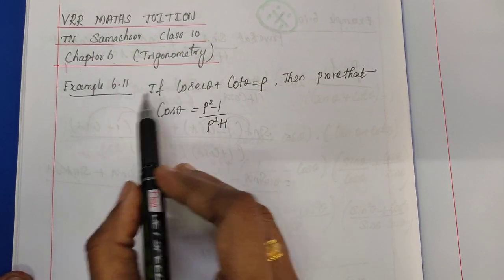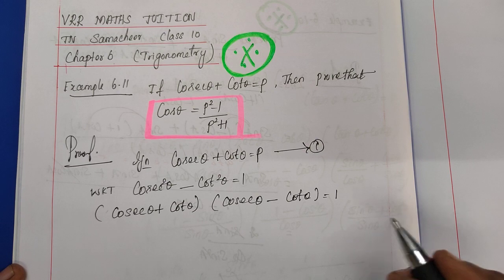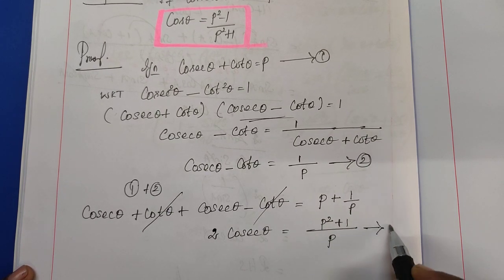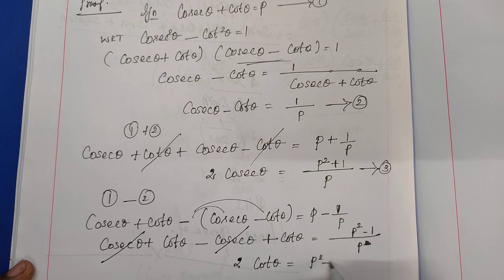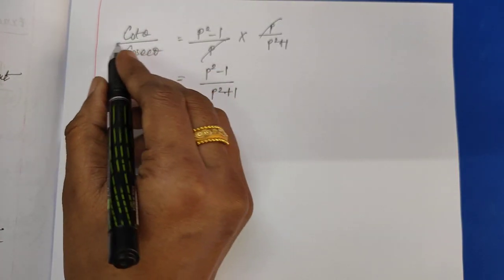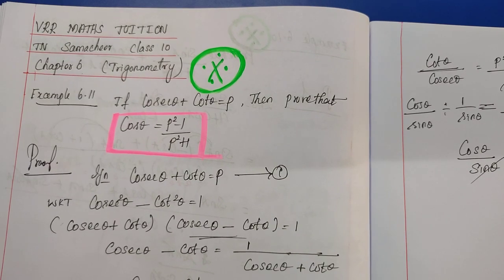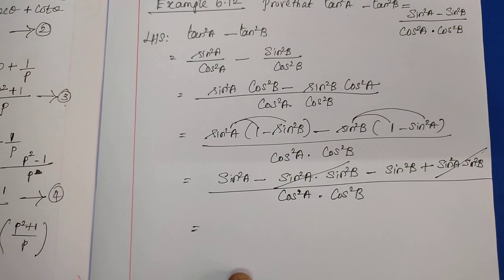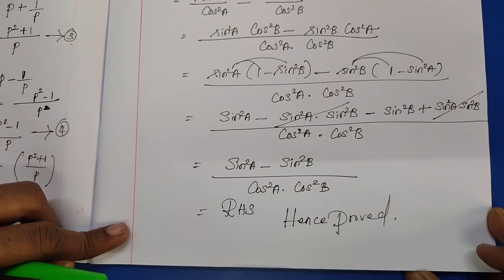Chapter 6 Example 6.11 & 6.12 Trigonometry || TN Class 10 Maths || New Syllabus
- Chapter 6 Example 6.1 & 6.2 Trigonometry || TN Class 10 Maths || New Syllabus

- Chapter 6 Example 6.3 & 6.4 Trigonometry || TN Class 10 Maths || New Syllabus

- Chapter 6 Example 6.5 & 6.6 Trigonometry || TN Class 10 Maths || New Syllabus

- Chapter 6 Example 6.7 & 6.8 Trigonometry || TN Class 10 Maths || New Syllabus

-Chapter 6 Example 6.9 & 6.10 Trigonometry || TN Class 10 Maths || New Syllabus